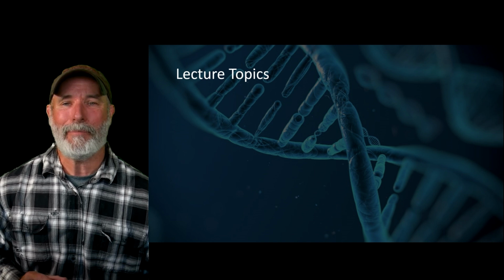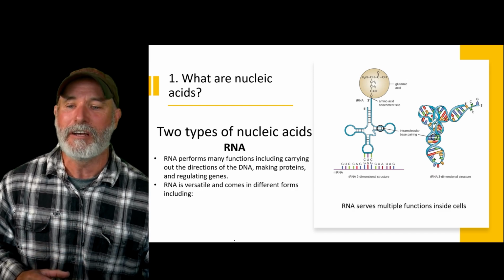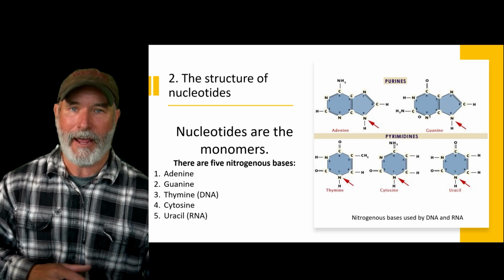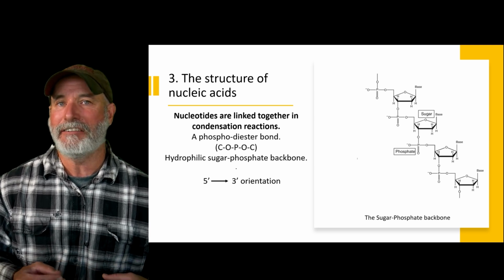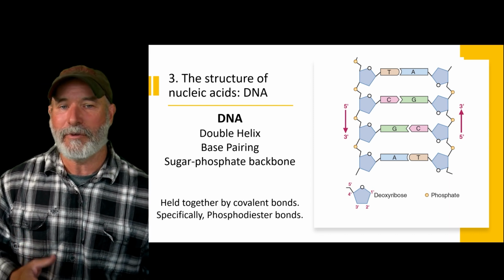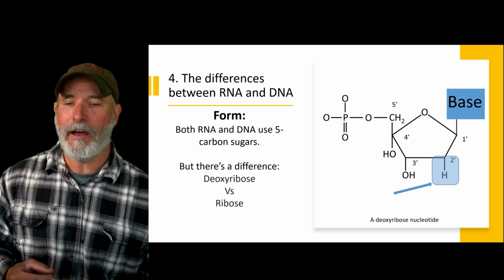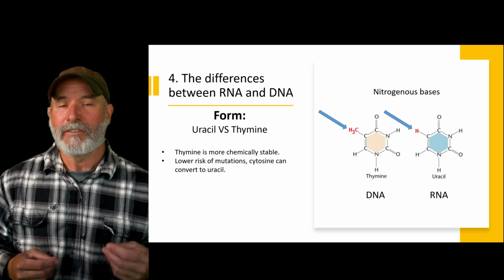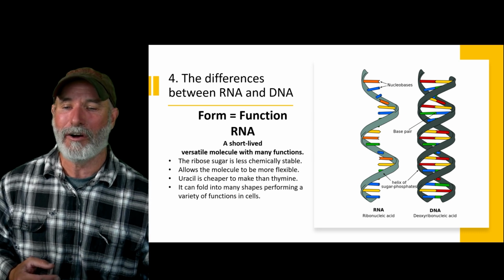Nucleic Acids RNA and DNA (2024 update)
I explain explain what nucleic acids are, their roles, the structure of nucleotides and RNA and DNA, along with a discussion of the differences between RNA and DNA and why that matters for their different functions.